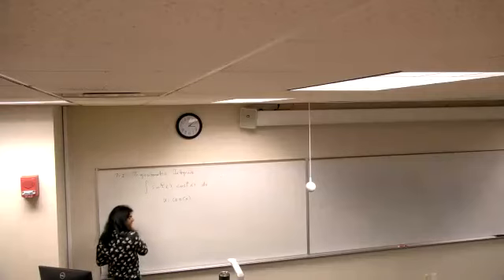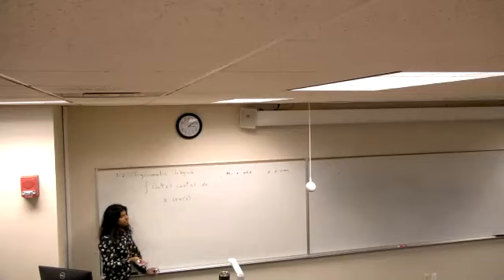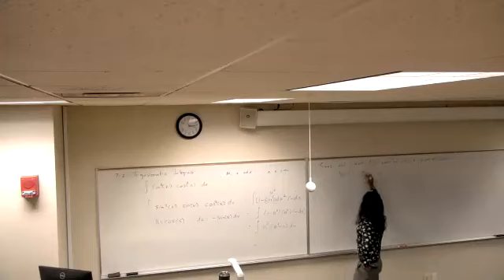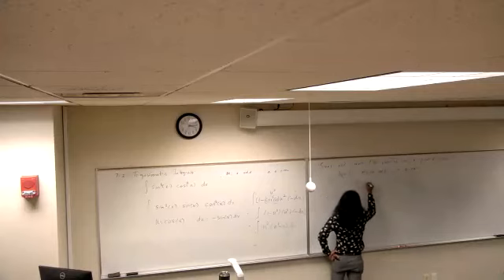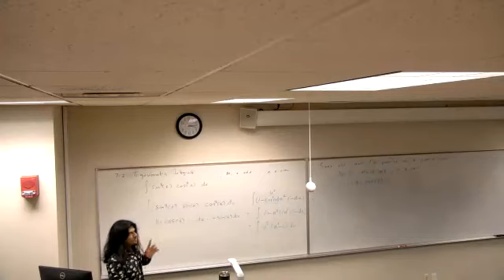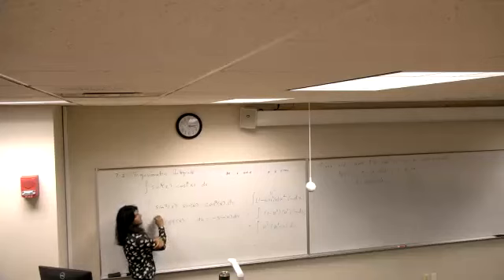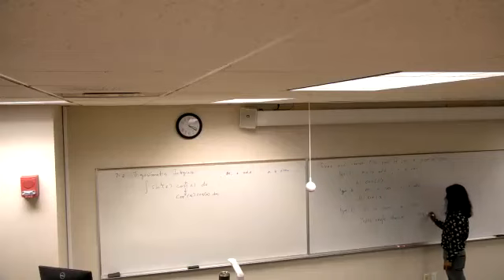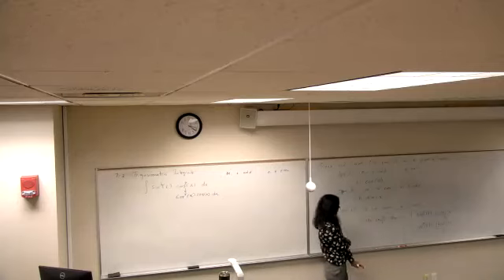Trigonometric Integrals-II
Examples on trigonometric integrals